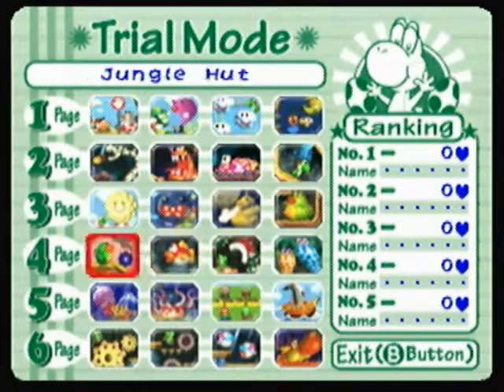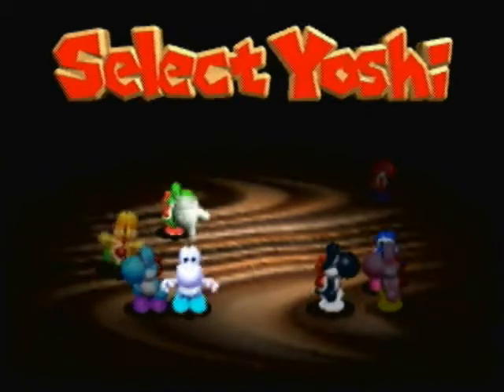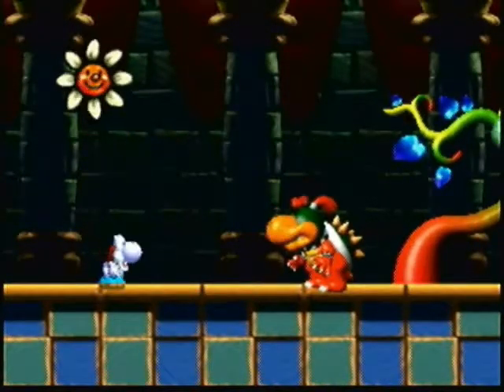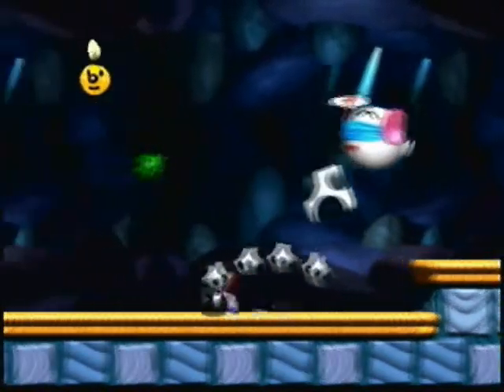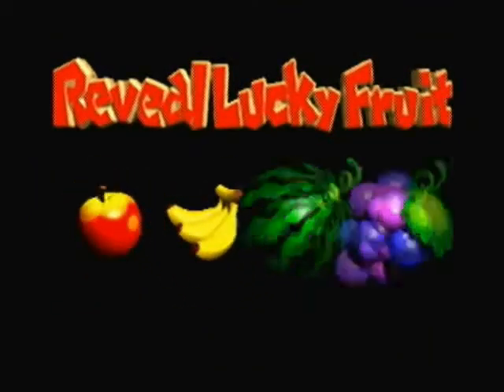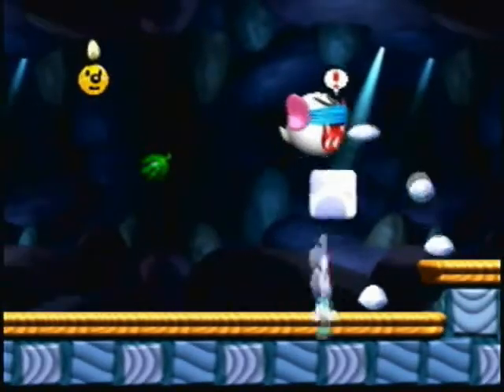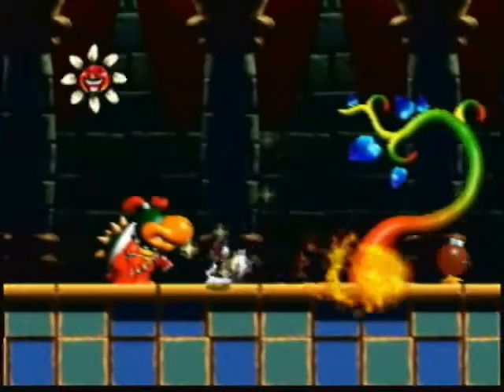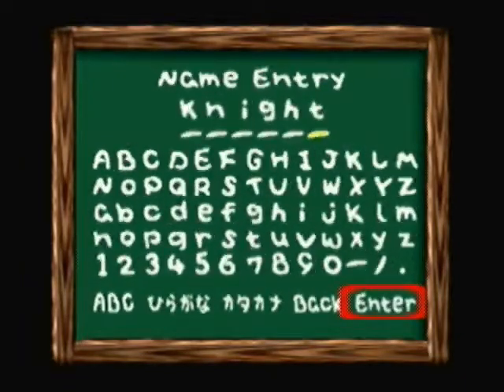Let's Play: Yoshi's Story 6-3 Ghost Castle ((All Lucky Fruit)) The Poet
This is an All Lucky Fruit Run One Off Where I Collect All Lucky Fruit in 6-3 Ghost Castle.  Case you aren't aware I do have a Let's Play of Yoshi's Story where I do an All Melon Run just click to see my Channel and watch the Playlist.

Now for this Luck Fruit Run to work you need to know the Basics. Their are 60 Fruits in a Level, 30 of those fruits are Melons, 12 of those are Lucky Fruit (whatever it may be), The rest of the regular fruit are divided with 6 each making it 18 Random Regular Fruit. When you collect 6 Fruits in a row you will get a Heart Fruit to turn you into Super Happy where you are Unstoppable. Your Powers are Invinciability, Flutter Farther and Higher, and you could (and the most important) Turn certain enemies into your Lucky Fruit. For you to complete a level you need to collect 30 Fruits in any order you feel like applying. Since their are 12 Lucky Fruit you need 18 more spots to fill it in. But how do you do that, You may ask. Their must be at least 18 Changeable enemies for you to complete your Lucky  Fruit Run.